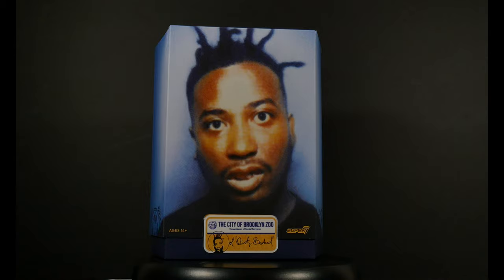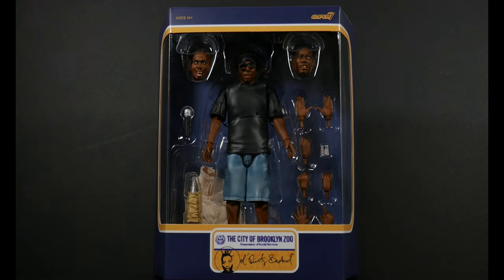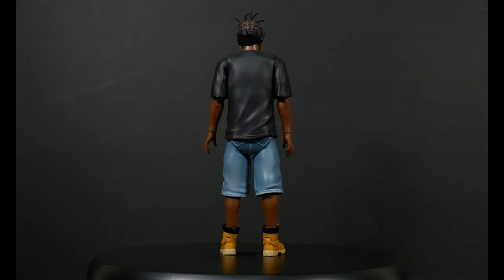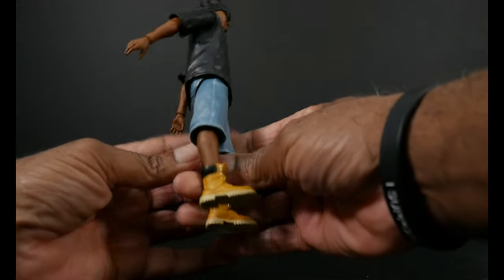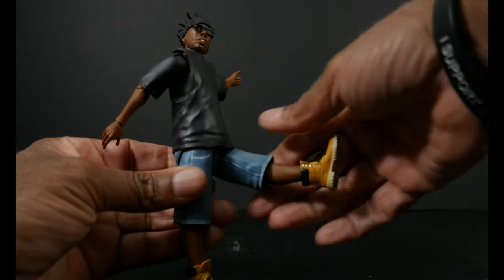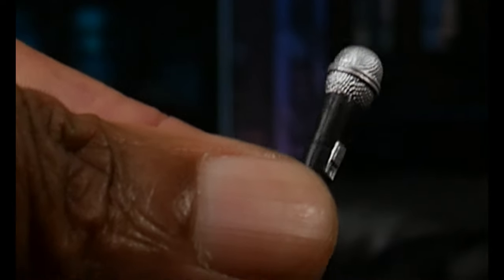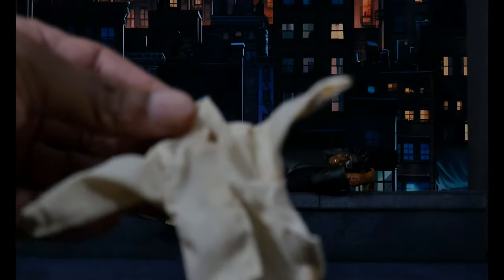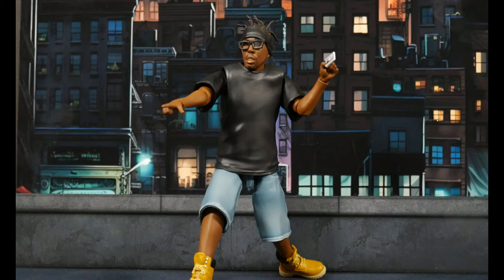Super 7 Ultimates! Ol' Dirty Ba$tard Figure Review